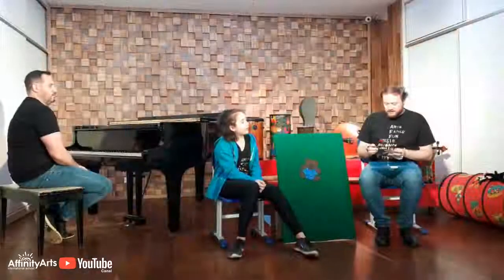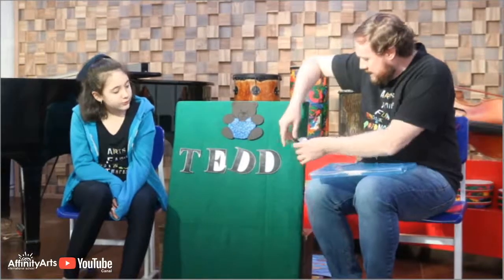Live: Music Class with Mr. Serge and Mr. Jason